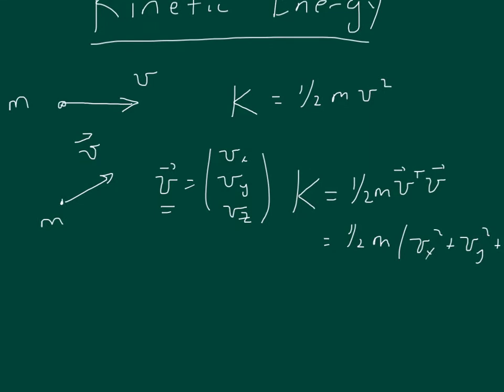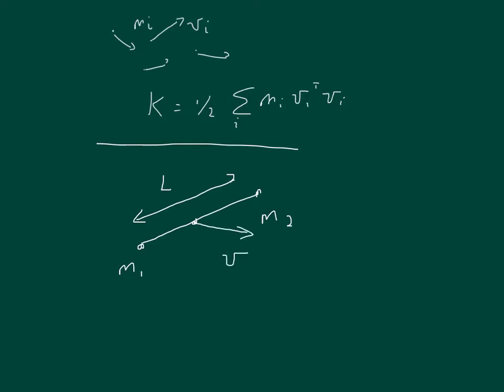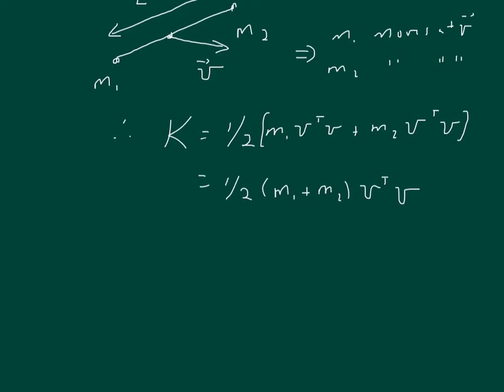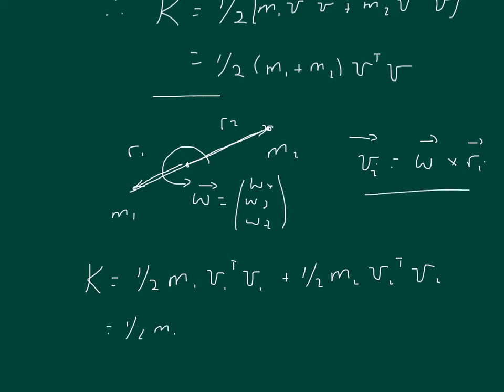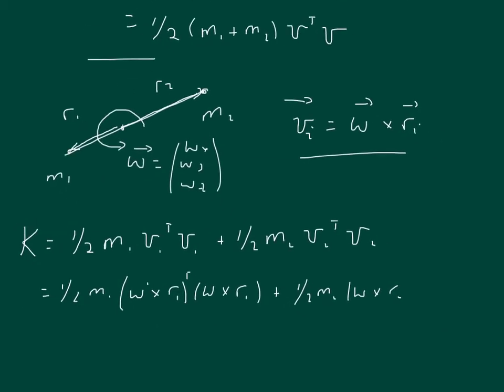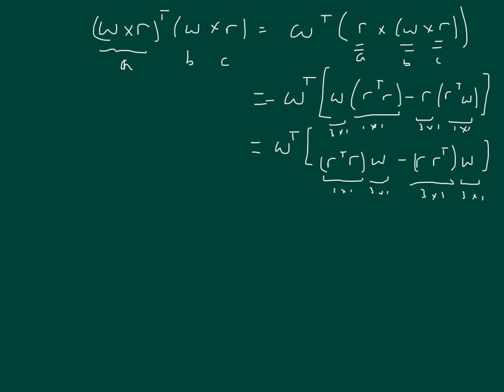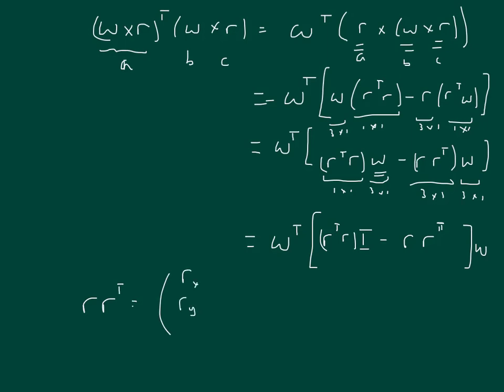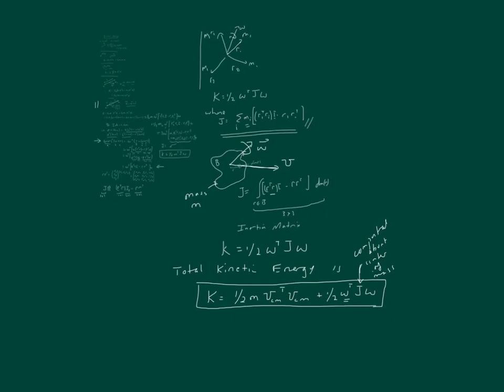BYU ECEn 483 Kinetic Energy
This short video derives an expression for the kinetic energy of a rigid body that is translating and rotating about the center of mass.